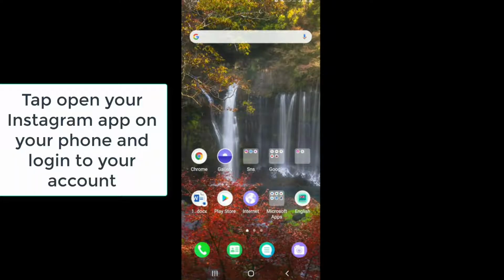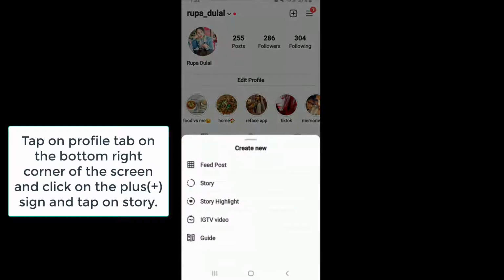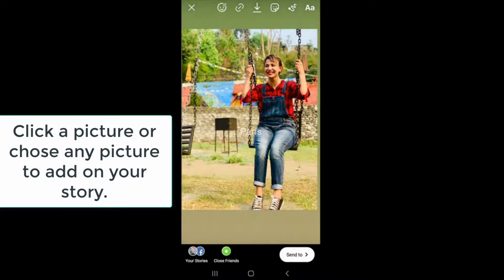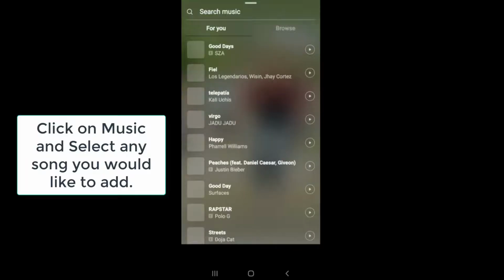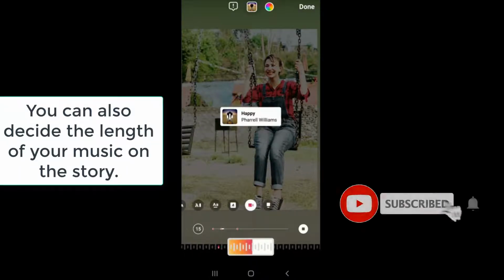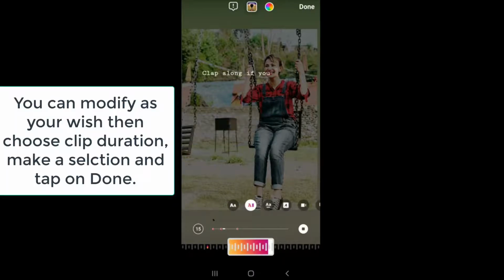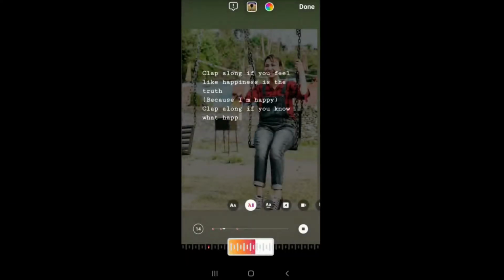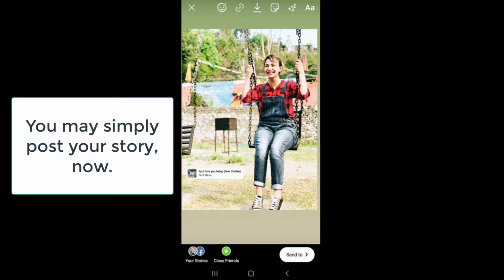How to Change Instagram Music Length in Story | Instagram Tutorial 2021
Instagram is a popular social media app that allows you and your friends to connect with each other . Instagram also allows you to share videos and photos through your mobile devices. Instagram began to get quite popular among the people with 200million users. Instagram is also popularly known as Insta or IG. Learn how to change Instagram Music Length in Story.
This is a quick Instagram tutorial on how to change Instagram Music length.  Instagram also allows you to be creative and original with your work. It's also useful in businesses which allows the owners to connect with potential customers.
In this video, you'll learn how to add music on Instagram and change Instagram Music Length in story.
 This is the way I do it and it's really easy and quick to change Instagram Music length in story-

1. Open the app "Instagram" and sign in.
2.Go to your profile page and click on the upper top right button to open the camera.
3. Take a picture or select a picture from the gallery
4.After that go to the sticker icon at the top of the screen. Tab the music button and choose the music you would like to use.
5.select and drag to select the lyric you would like to use in your choose length of the music.
6.To select the length tab on the button on the left corner and select the length.
7. Now simply finish up the post.

0:00 - Intro
0:20 -  How to Change Instagram Music Length in Story.
1:35 - Outro

Hey EveryOne!